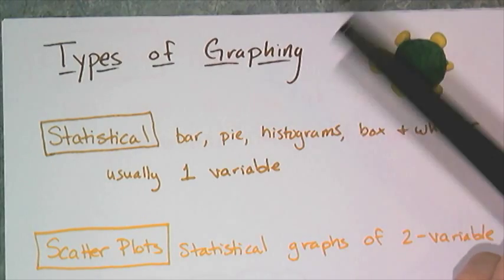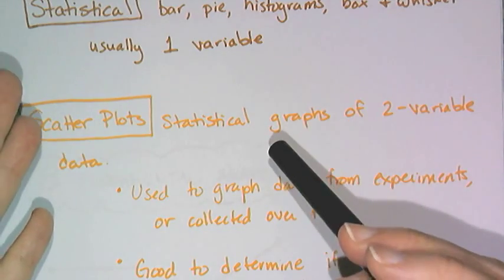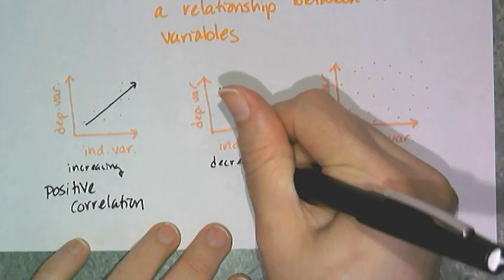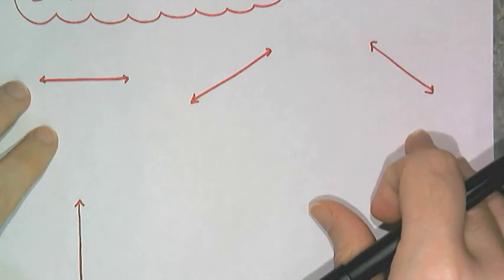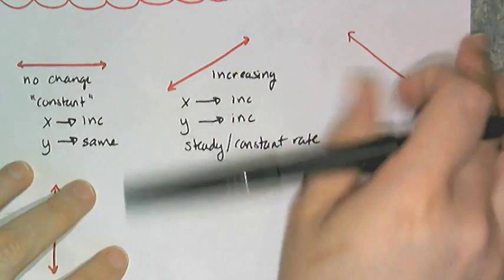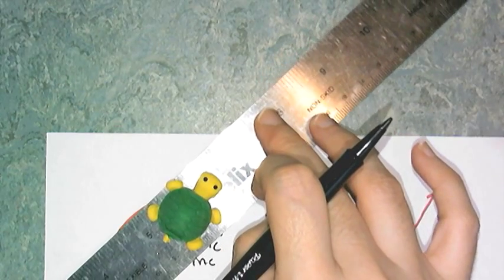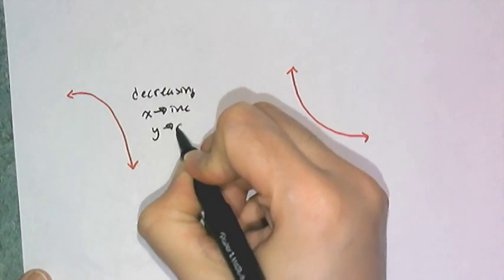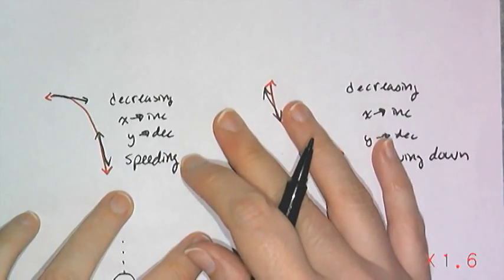Types of Graphs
For Algebra 1:  A video on the 3 basic types of graphs, and how to interpret the ones used in algebra